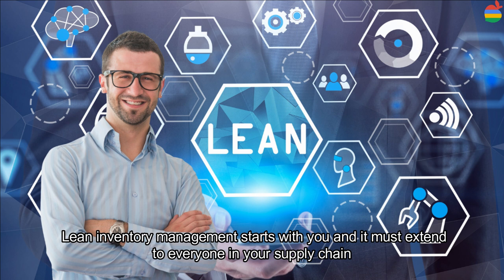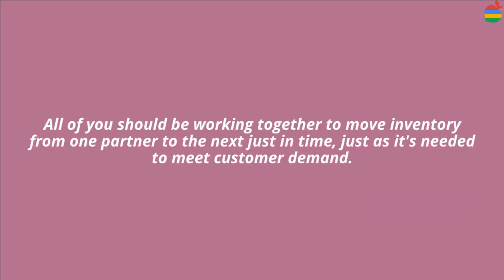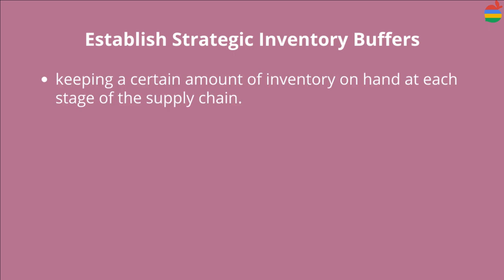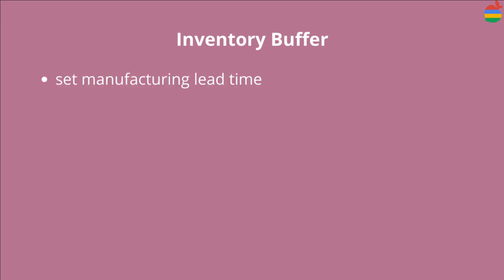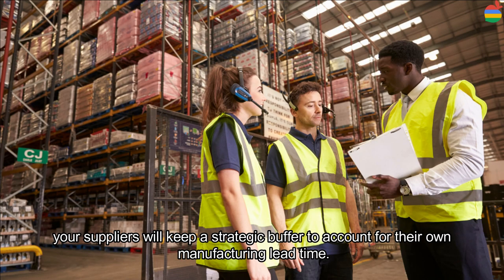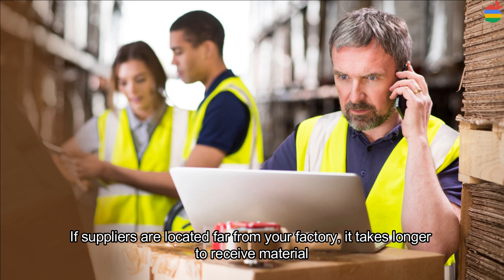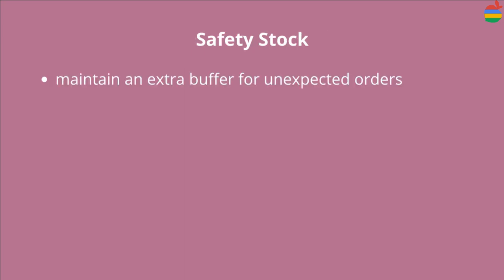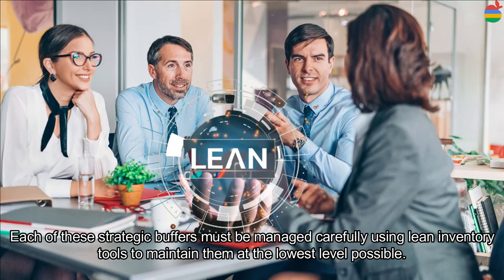Manage Inventory Buffer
Lean inventory management starts with you and it must extend to everyone in your supply chain. The supply chain is made up of all the key companies that help you move your products and services to your customers like suppliers, distributors, and retailers. All of you should be working together to move inventory from one partner to the next just in time, just as it's needed to meet customer demand. You accomplish this by establishing strategic inventory buffers, by keeping a certain amount of inventory on hand at each stage of the supply chain.

You set targets at each stage, allowing just enough inventory to serve the next partner in the supply chain. Here are some examples of strategic buffers.

A factory typically sets an inventory buffer for manufacturing lead time which is the amount of time it takes to make the product. The buffer allows you to fill orders immediately when customers need products right away. If you have a long lead time, you must keep more buffer inventory because it will take a long time to replace those items.  your suppliers will keep a strategic buffer to account for their own manufacturing lead time.

A second type of inventory buffer is for material delivery time. If suppliers are located far from your factory, it takes longer to receive material so your factory must keep a buffer inventory of supplies and material. This extra cost is usually offset by attaining a lower price from your global supplier.

A third type of buffer is safety stock which you might call just in case inventory. You want to maintain an extra buffer of finished goods in case customer orders increase unexpectedly. You also want to maintain a little extra inventory of materials and supplies in case there is a problem with your supplier or the delivery service.

Each of these strategic buffers must be managed carefully using lean inventory tools to maintain them at the lowest level possible. You want to have enough buffer inventory to meet your goals, but you also want to control your costs. To help you maintain the right amounts of buffer inventory, nothing is more important than information flow. Sharing information within your company and with your supply chain partners will help ensure you are maintaining the right amount of inventory at all times. It's important to note that information has three distinct characteristics.

First, there is velocity. Sometimes information moves quickly. Other times it is rather slow. The second characteristic is volatility. Sometimes you get a lot of information. Sometimes no information at all. Third is accuracy. As we have all experienced, the information you receive can be right or wrong. Your objective is to maintain a smooth continuous flow of updated information about inventory throughout your supply chain. Inventory levels, including strategic buffers, should be visible to everyone. If managed correctly, this strategy can significantly improve your capability to continuously meet customer requirements.

Does your company use the strategic buffer approach? Make a visit to your factory's receiving and shipping departments. See how much inventory is there and talk to the supervisors about how it's being managed.

My name is Vivienne, and I've worked as a businesssoftwarecoach and develop the software for managing operation, I've taught standareoperatingprocedure in various department, and I've recorded a bunch of videos and books. I've even helped to develop supplychain.
In this video, I'll start by introducing you to the basic of manufacturing, so you can get a better understanding of them when it comes to your Job or your business. Then, I'll also share more videos and concepts that you should know for all of them. This way, you can make a smart decision about working with the right solution and people, at the same time, you'll get a big headstart on your manufacturing journey.

Timecodes:
00:00 - Intro
00:45 - Lean Inventory
00:51 - Supply Chain
01:12 - Strategic Inventory Buffer
01:30 - Inventory Buffer
02:03 - Material Delivery Time
02:25 - Safety Stock
03:01 - Information Flow
03:23 - Characteristics
03:58 - Summary